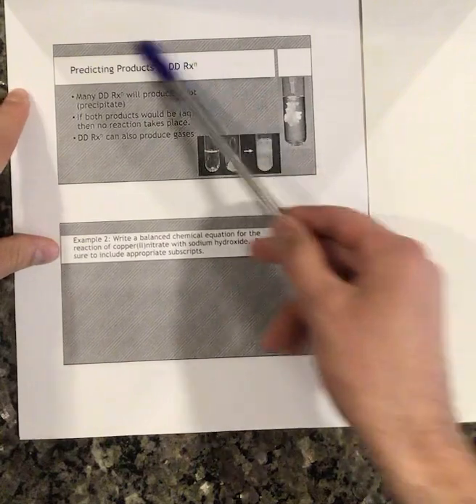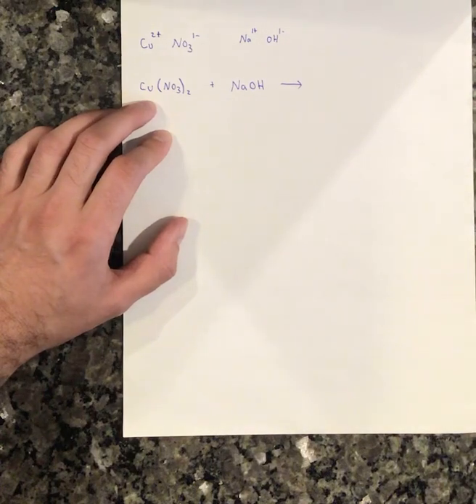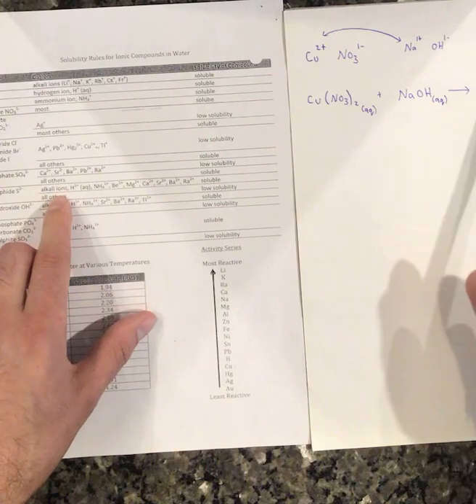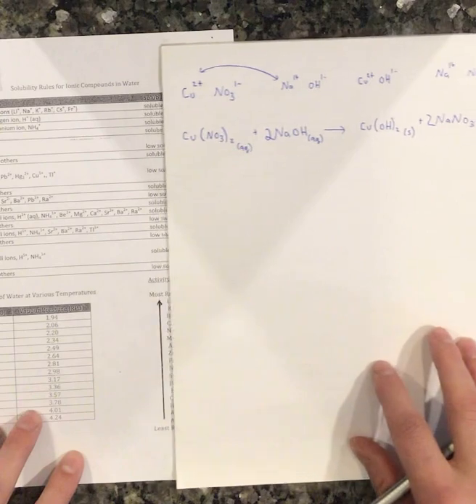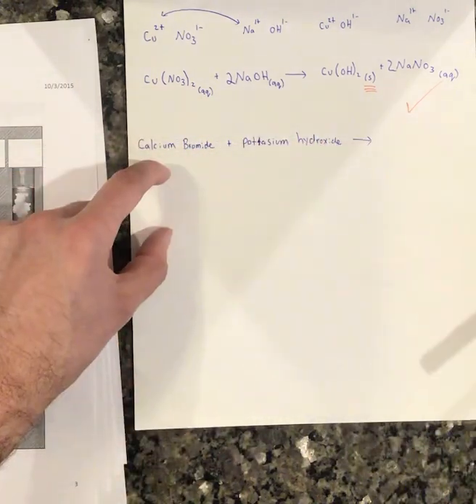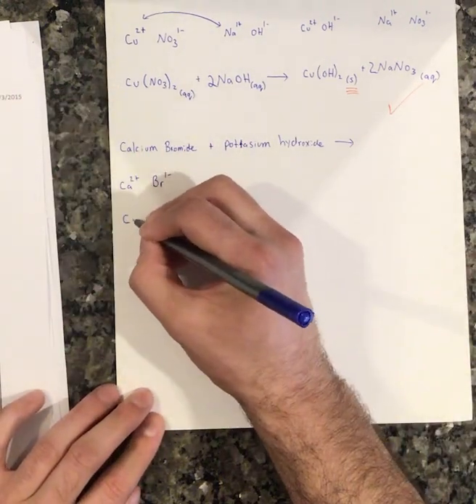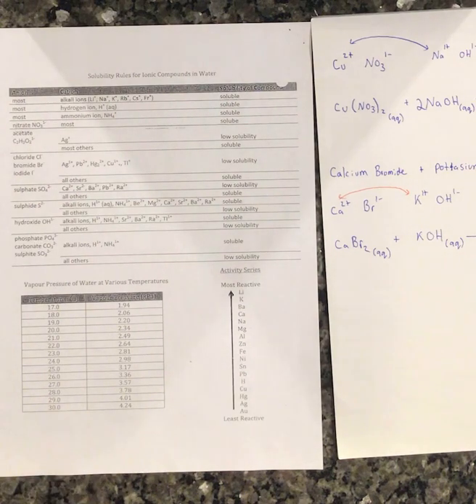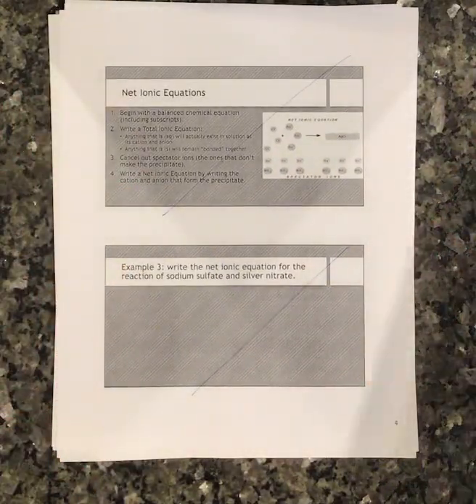Double Displacement 2